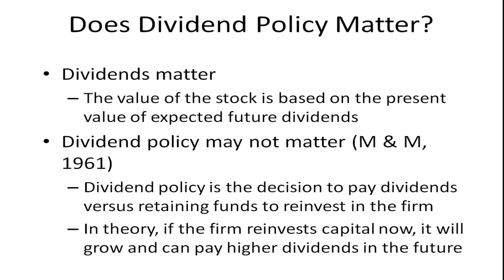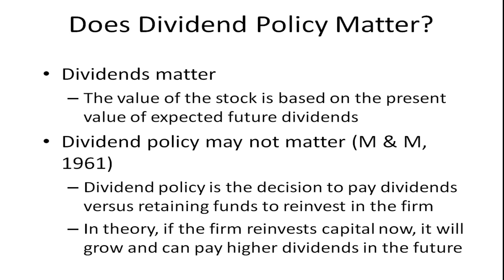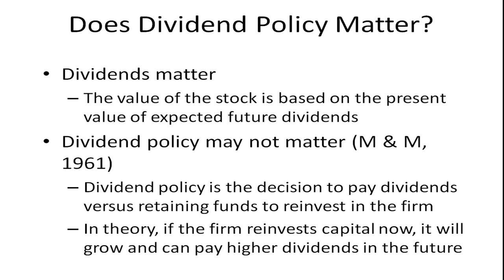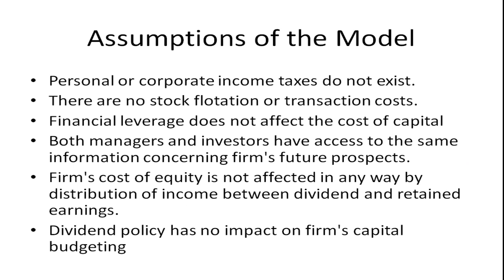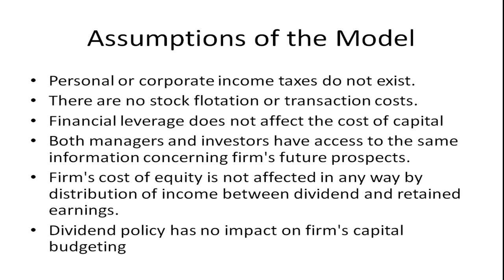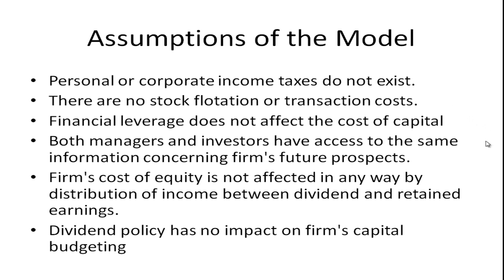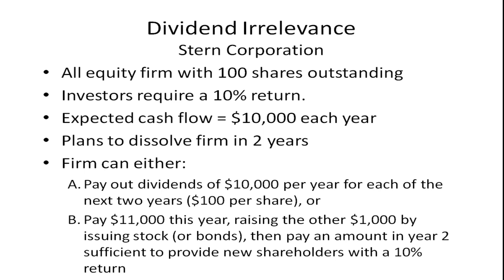M&M Dividend Irrelevance